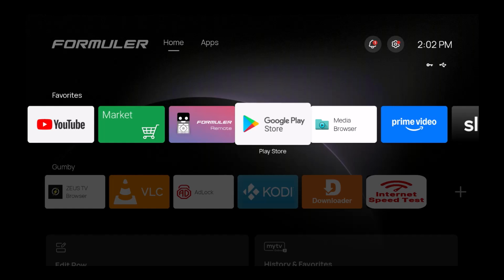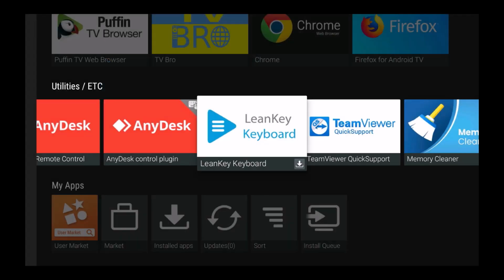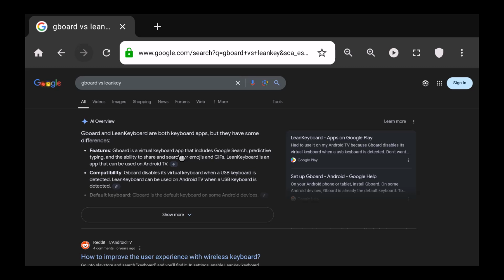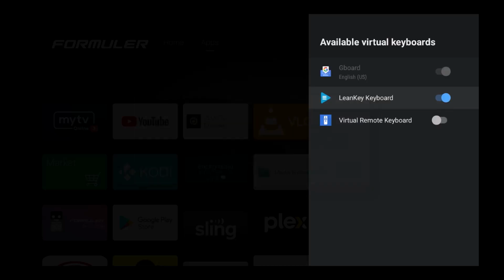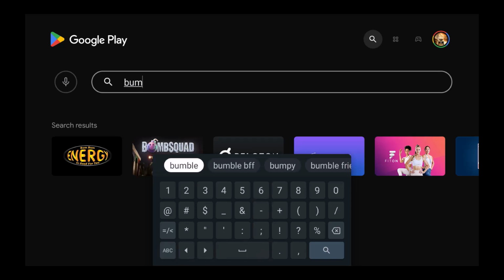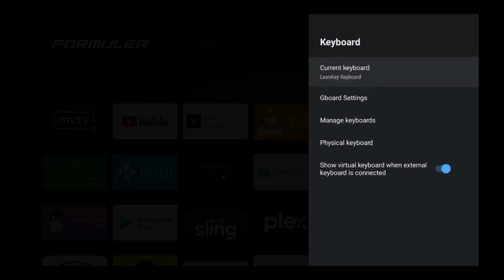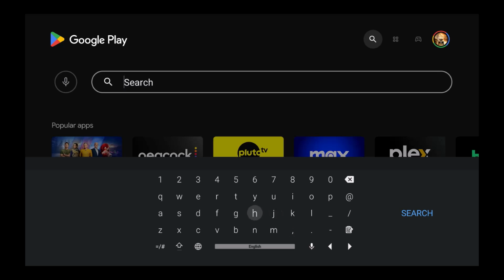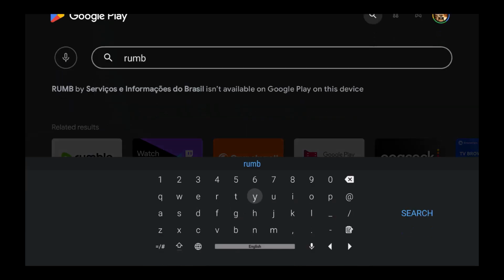Comparing Gboard And Leankey For Formuler Devices - Which Is Best?